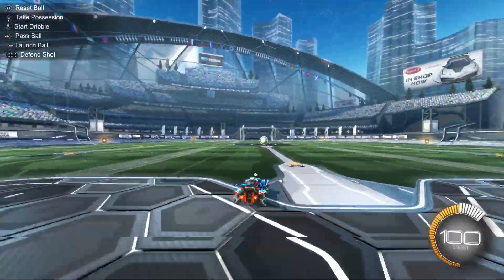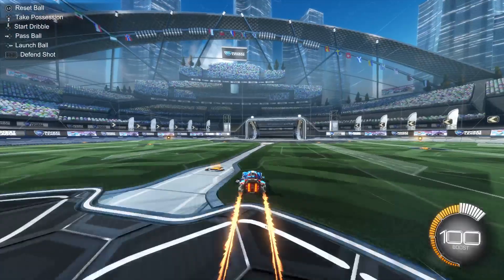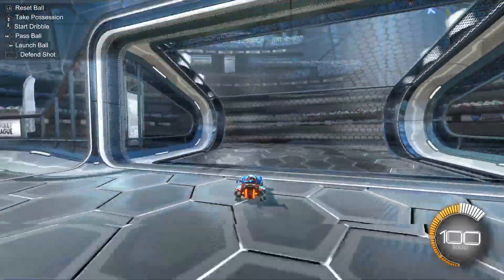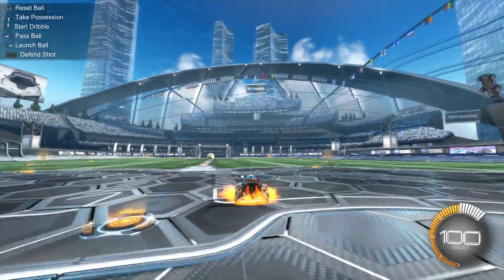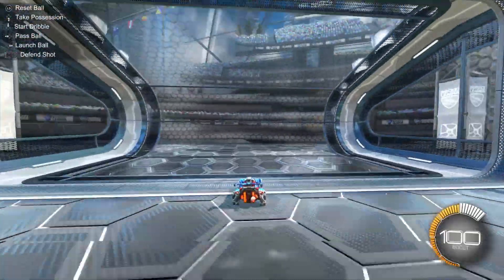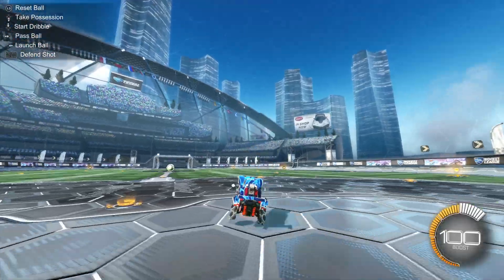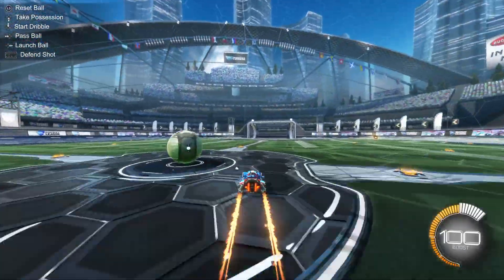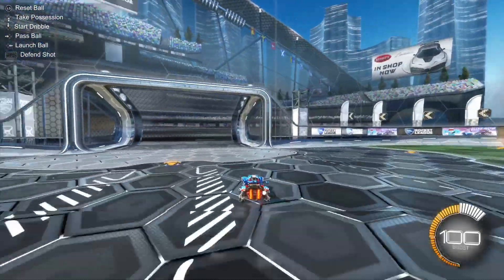How to fix tense or cold hands for gaming (or anything)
Warm up those hands :)